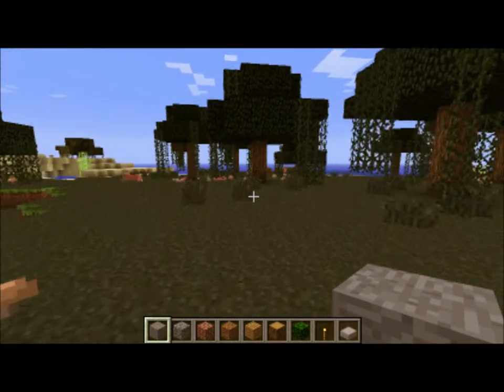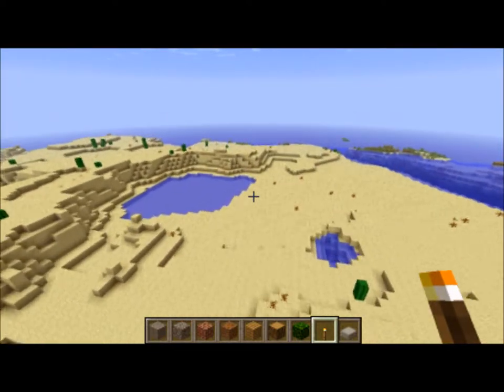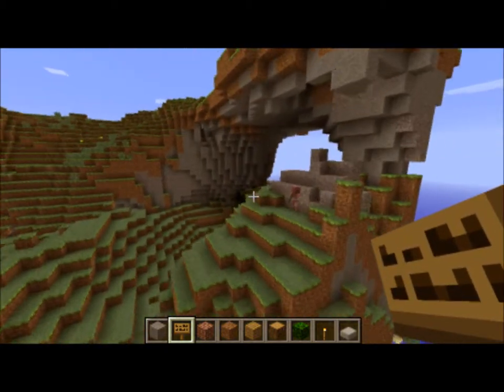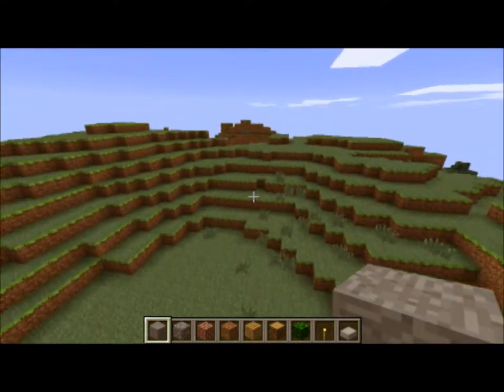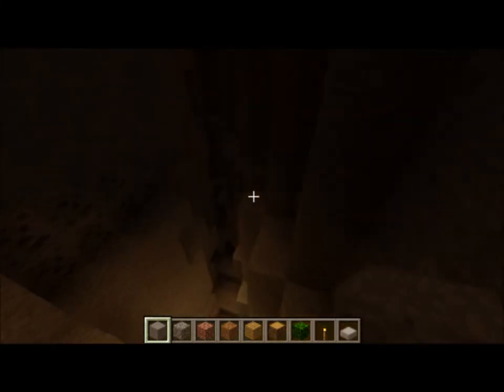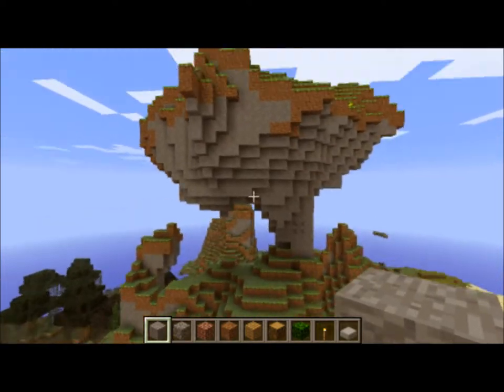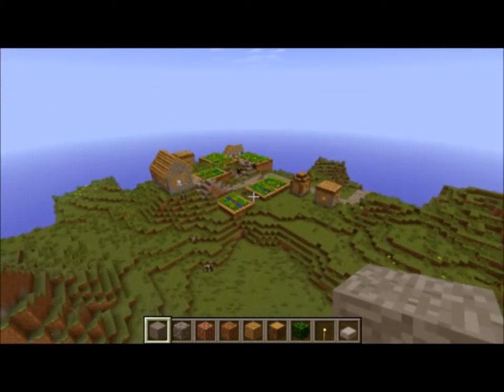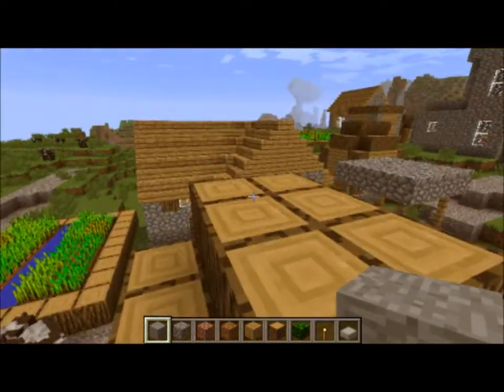iampeppino's Epic Seeds 4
in episode 4 theres a flooded village, a tree that spawns on top of lava, a village with cows trapped on the roof of a building and the smallest village ive ever seen. seeds are all for 1.0
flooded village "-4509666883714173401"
tree spawn on lava "-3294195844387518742"
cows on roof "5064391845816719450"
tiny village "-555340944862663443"